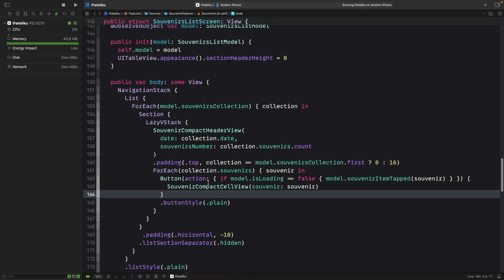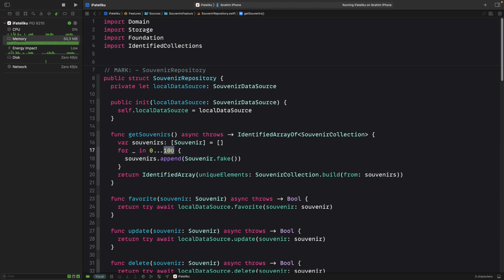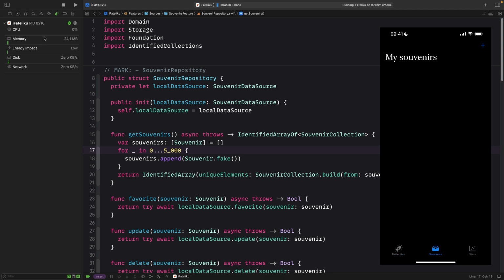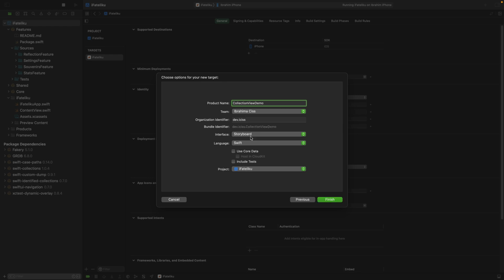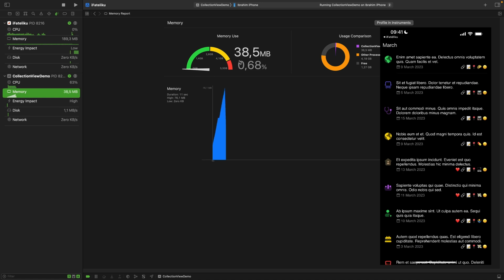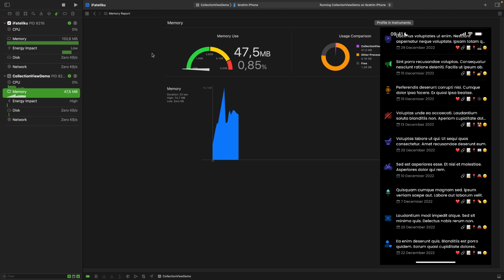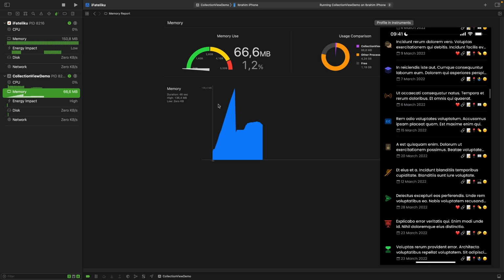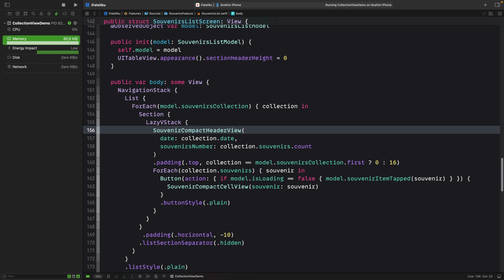SwiftUI List Performance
When it comes to displaying lists of items in iOS apps, developers have two main options: the SwiftUI List view and the UIKit UICollectionView. While both views have their own unique advantages, they also have different performance characteristics that are worth understanding and this is what we're going to explore in this video.